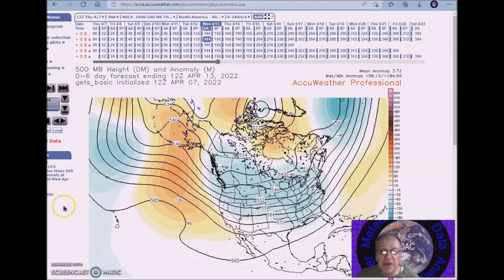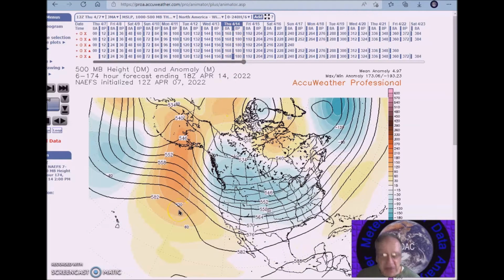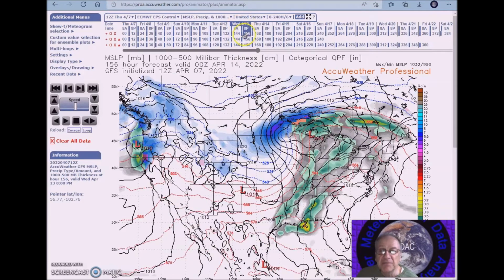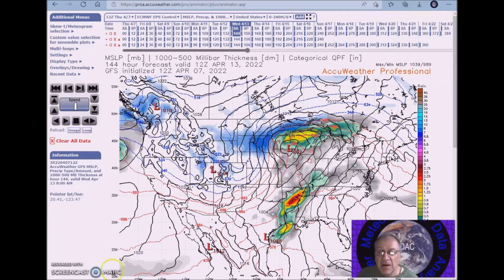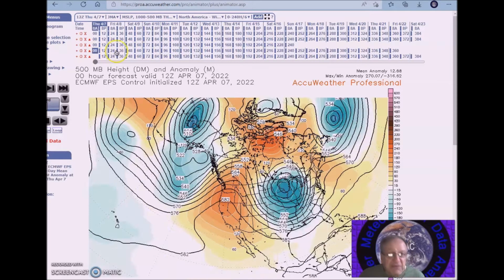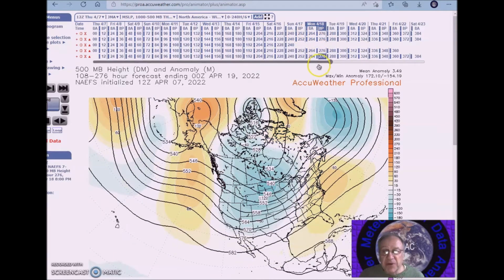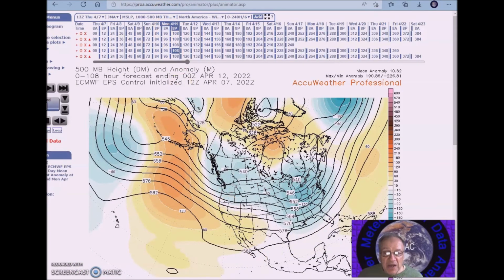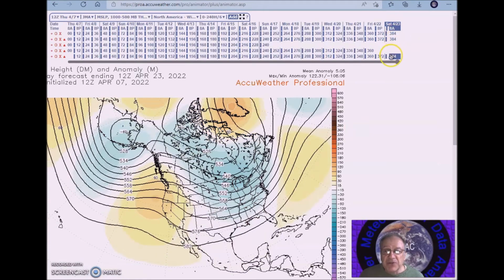Long Range Weather Forecast